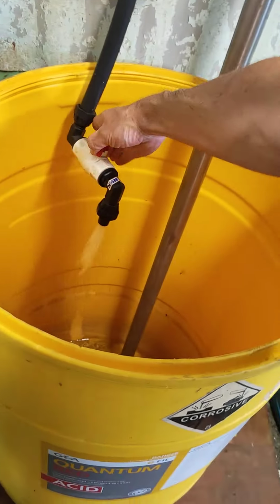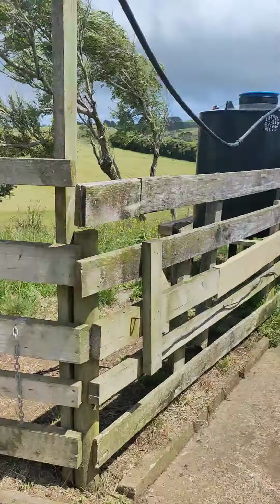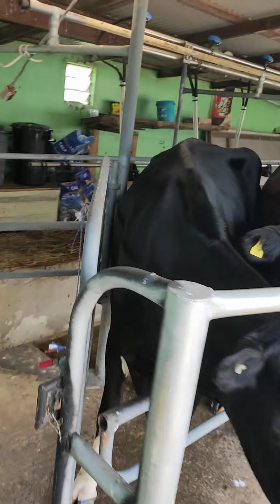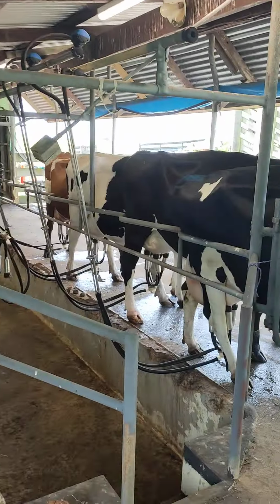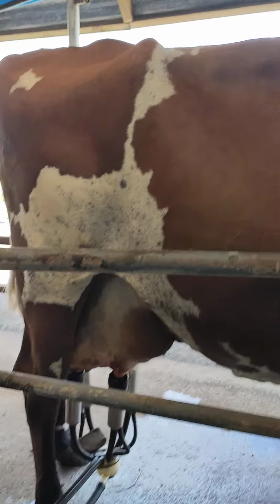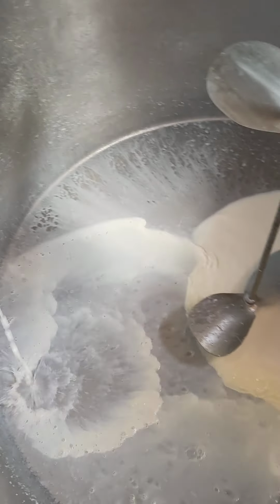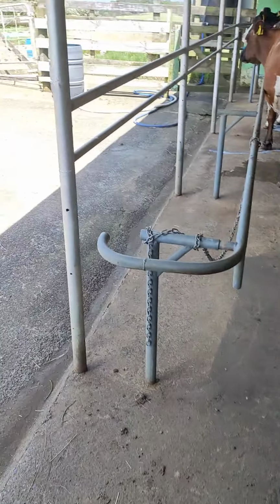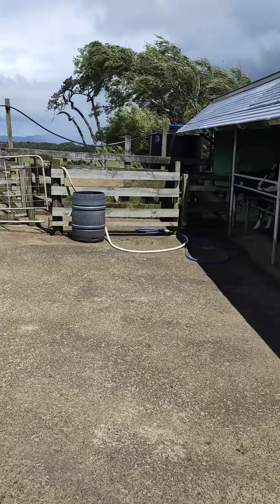just another day. getting towards the end of the season. Camera man on his last warning .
my afternoon milkings are alot more relaxed now I am nearly done for the season. bring on 2022.